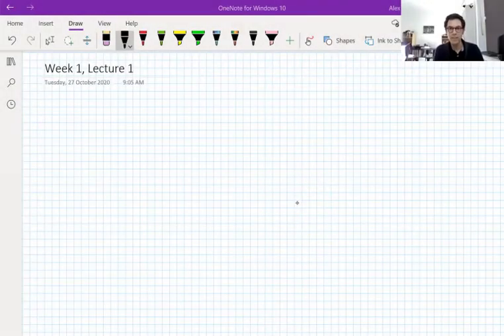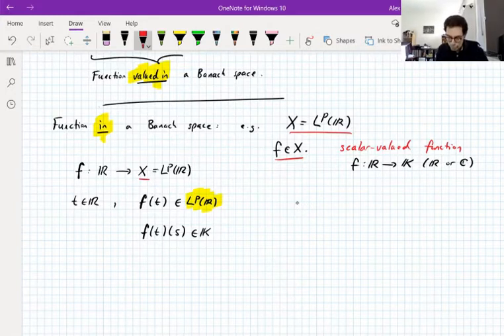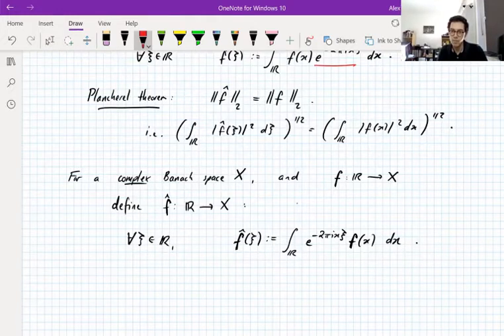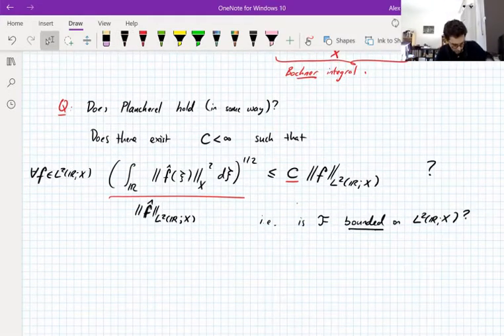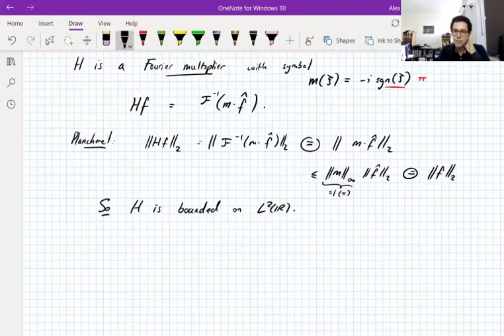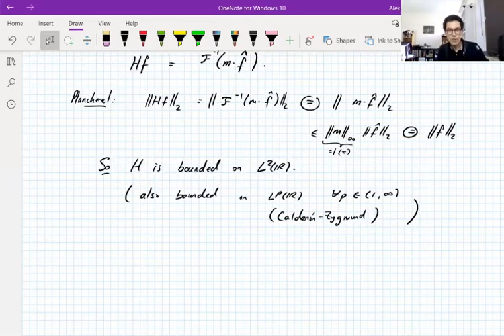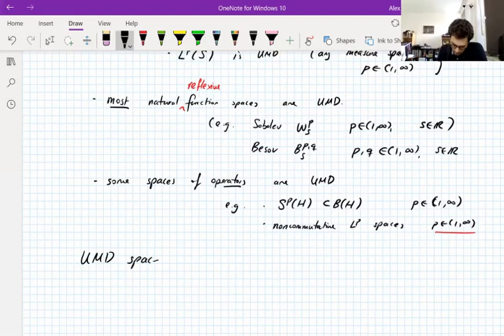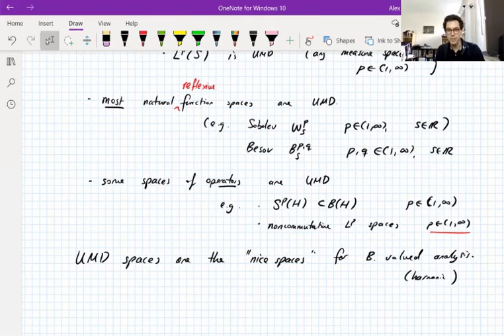Banach-valued Analysis, Lecture 1 part 1: Introduction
Online lecture, recorded October 27 2020.